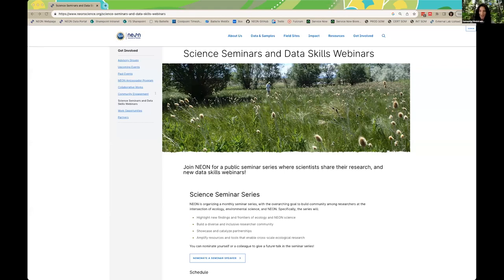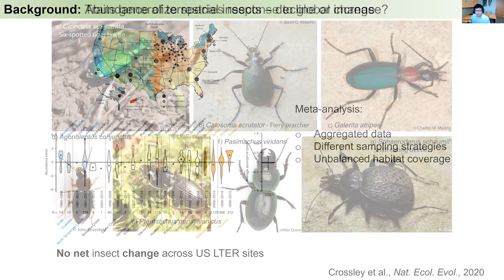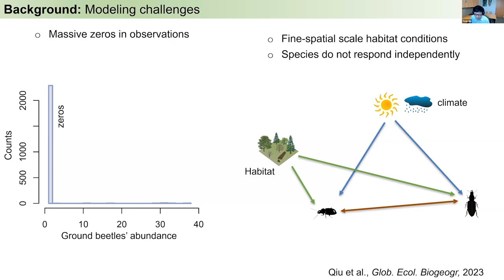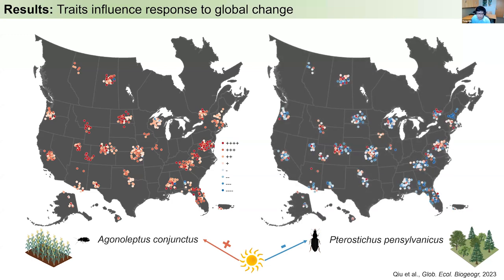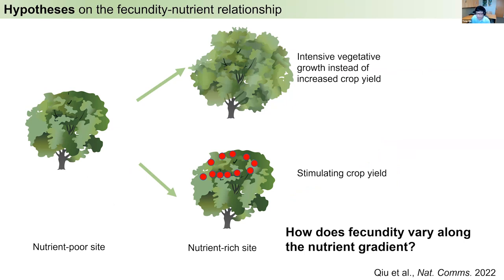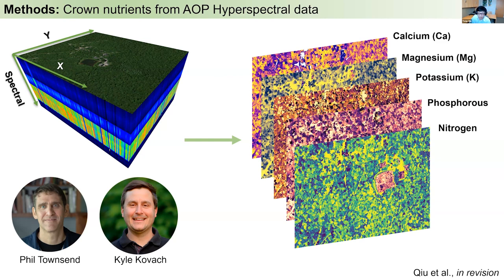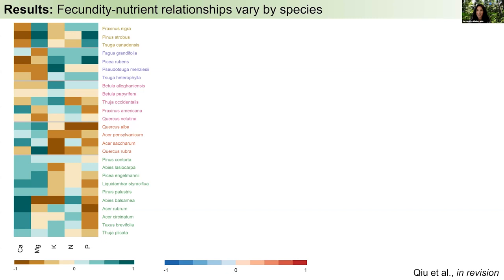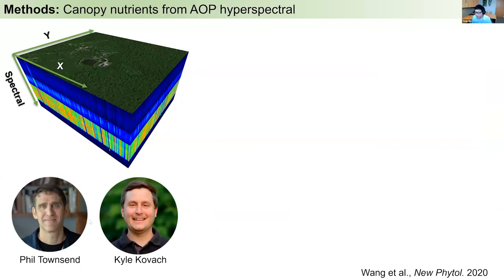Climate-habitat interactions that control biodiversity change: synthesizing NEON AOP with ground obs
Join Tong Qiu, Penn State University on September 12, 2023 for their talk: "Climate-habitat interactions that control biodiversity change: synthesizing NEON AOP with ground observations."

Suggested citation for this video: National Ecological Observatory Network. September 12, 2023. Science Seminar: Climate-habitat interactions that control biodiversity change: synthesizing NEON AOP with ground observations.[Video file]. Courtesy: Battelle.